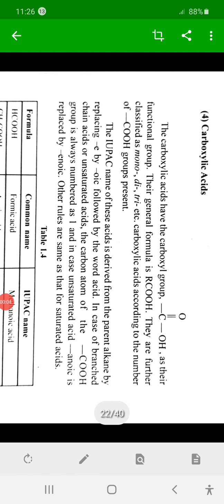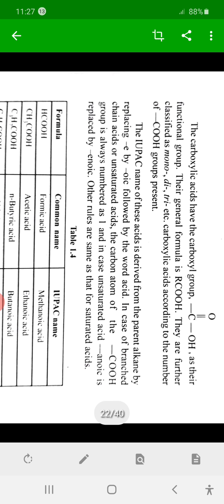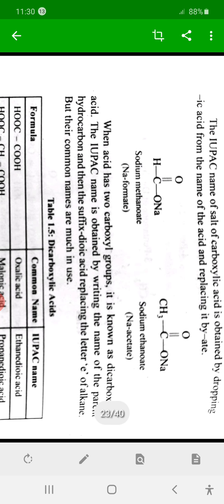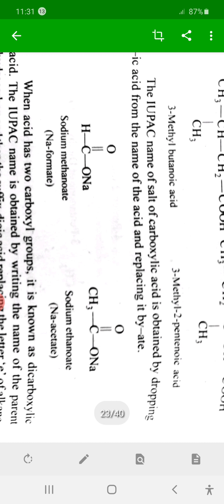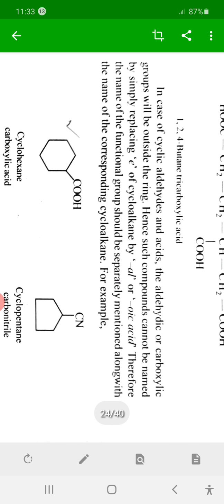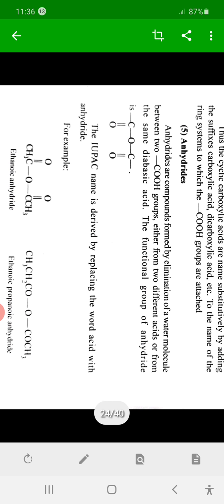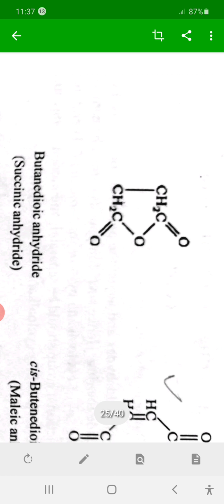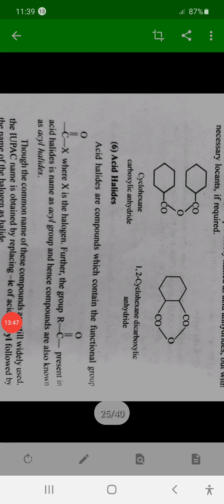Nomenclature L16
Nomenclature of carboxylic acid s and anhydride s